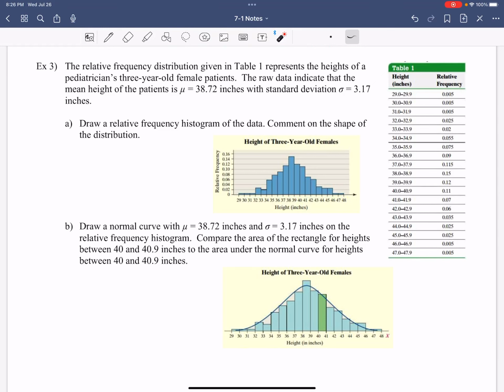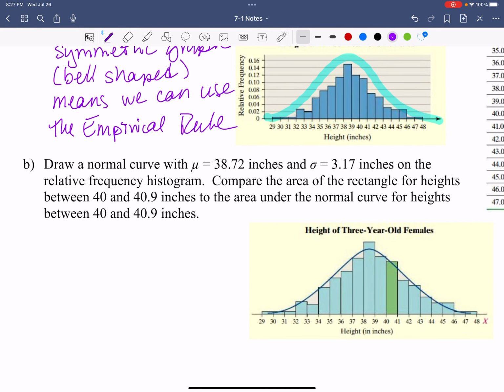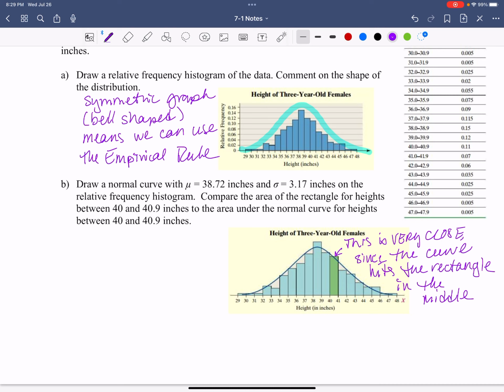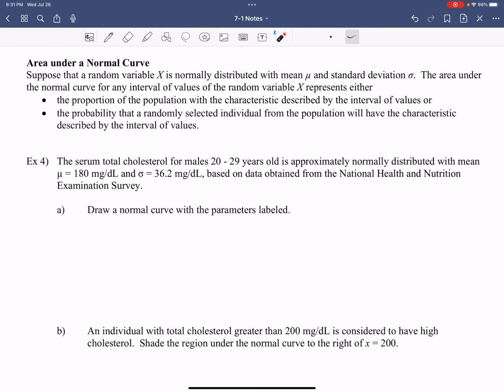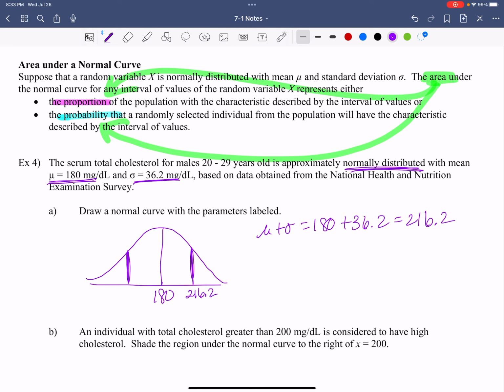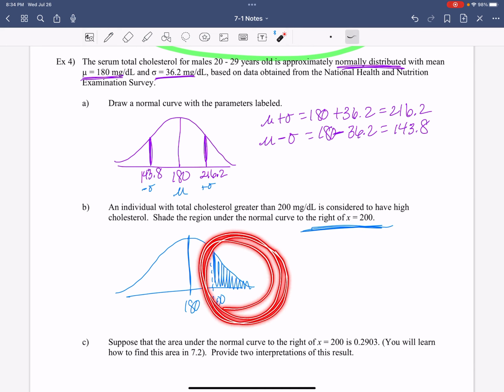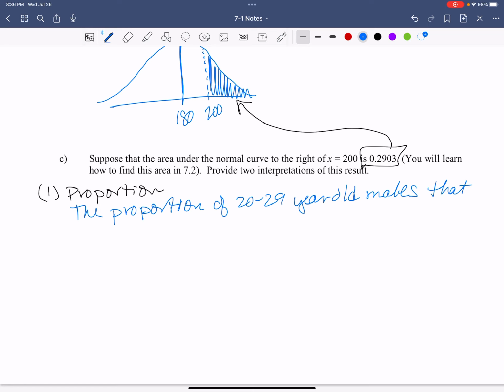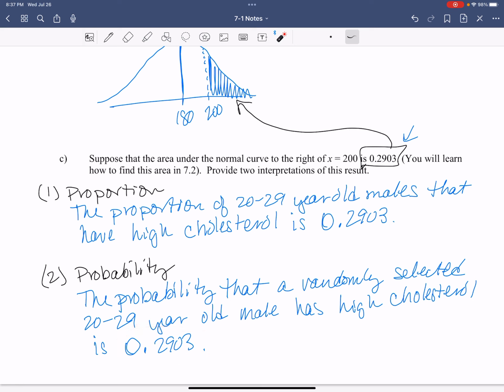MTH160-Notes 7-1 Part 3